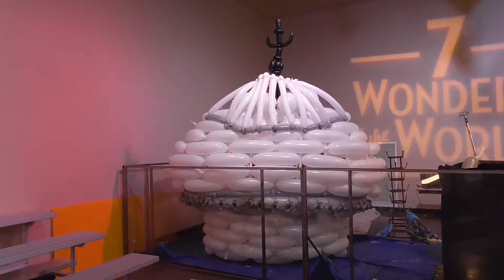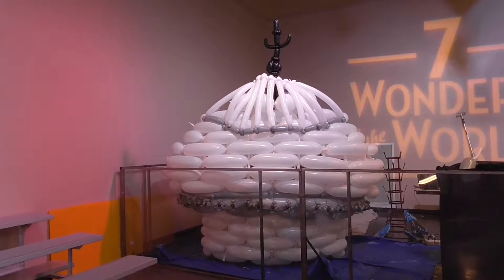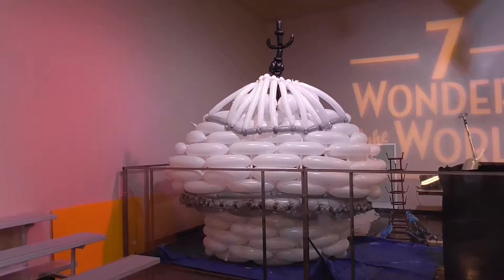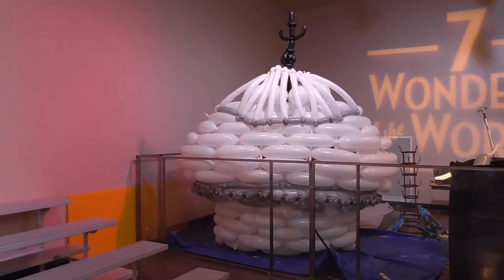7 Wonders of the World Balloon Art Exhibit- Last Week of Building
For friends and family too far away to come to Thanksgiving Point, I wanted to give you an idea of what we get to see this Summer.
This footage was shot Thursday, September 3.

To see the schedule of when each Wonder will be built, visit Thanksgiving Point's
To see the finished wonders, visit the Museum of Ancient Life. If you're too far away, see pictures on Balloon Guy Entertainment's